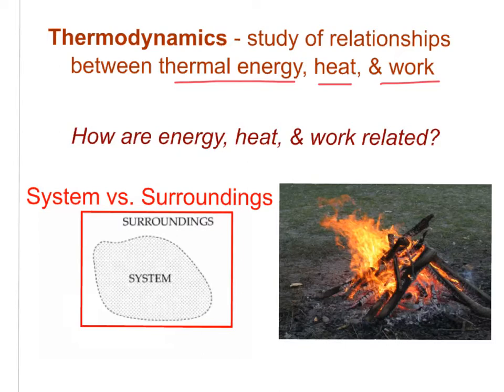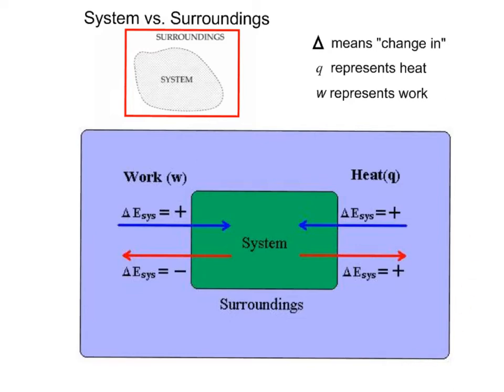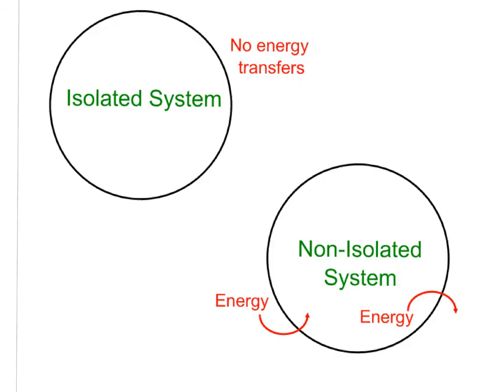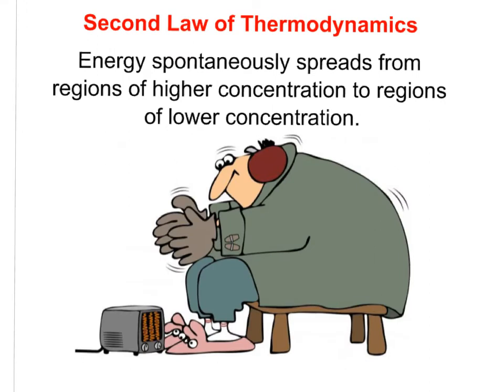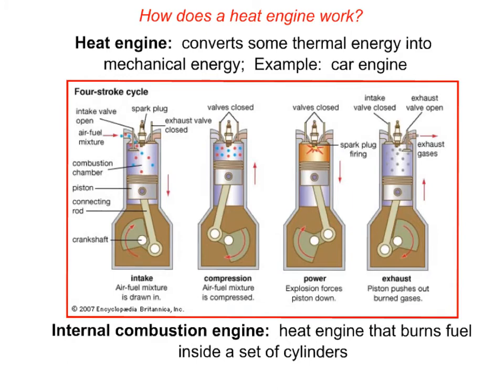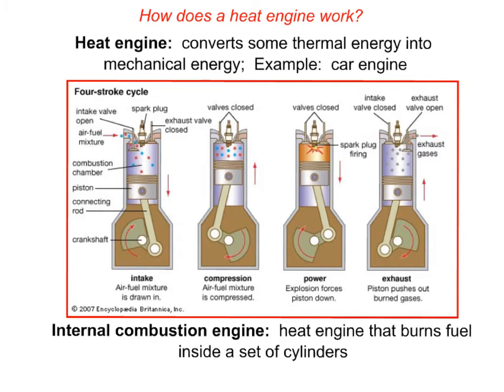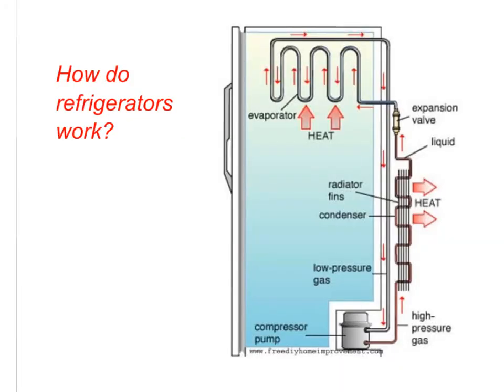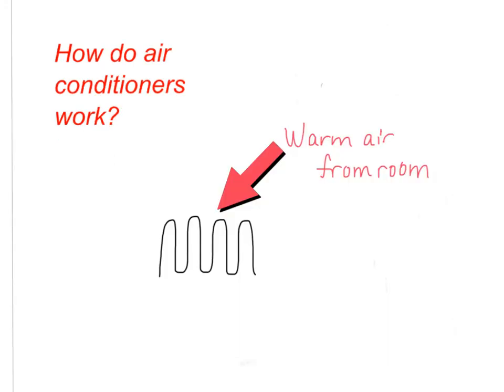Phys Sci 3.7 Applications